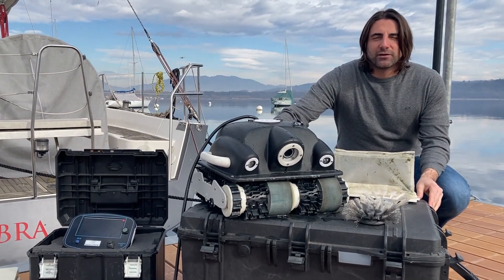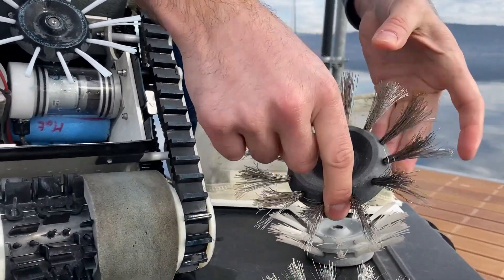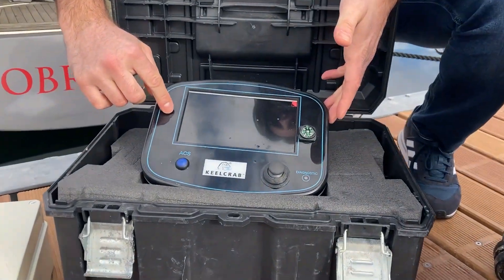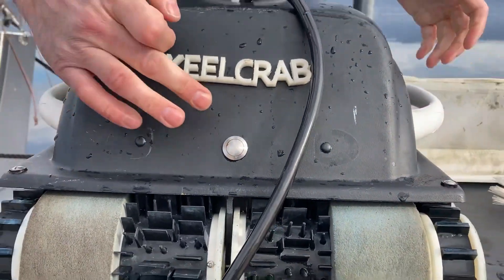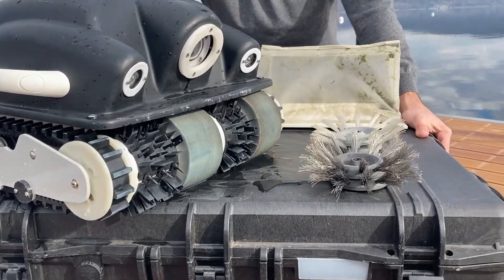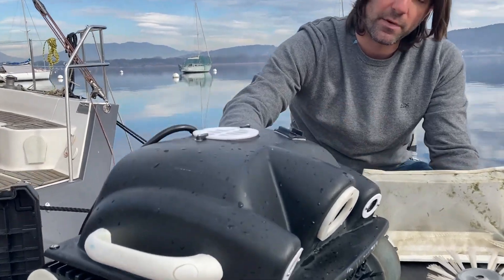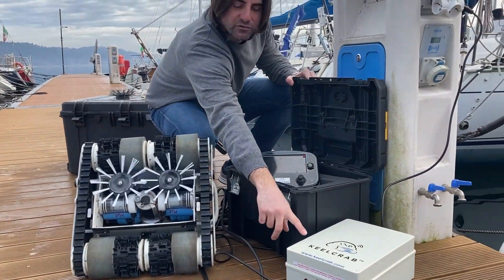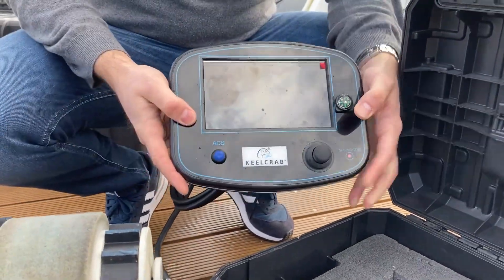KEELCRAB PRO 2024 - PRODUCT SHOWCASE